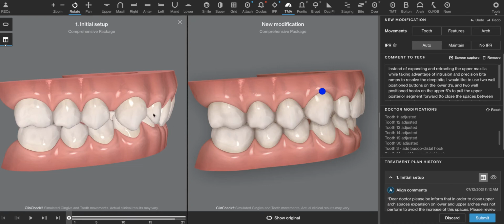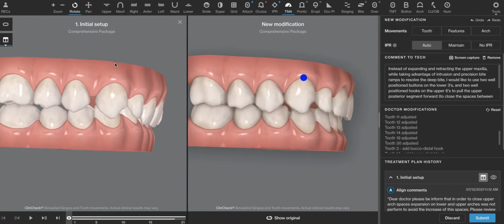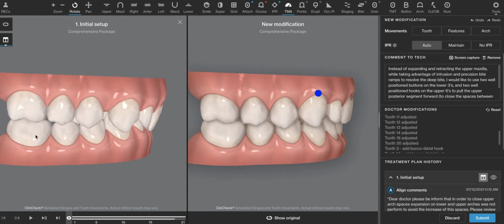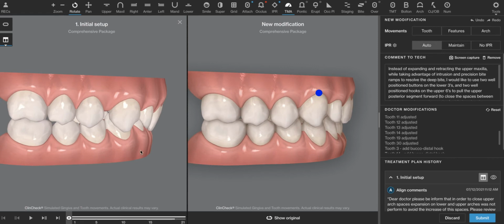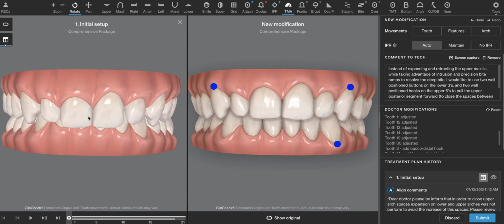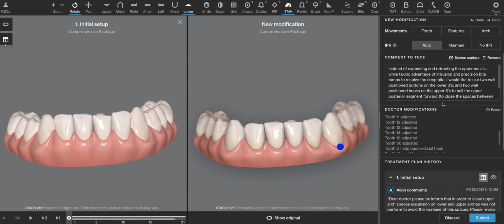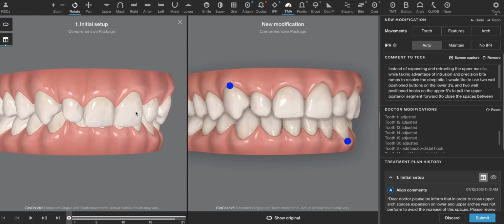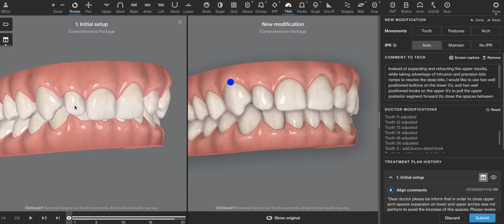Invisalign Treatment Planning Case #1 (CM)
Class II Deep Bite Correction
Invisalign
Clincheck